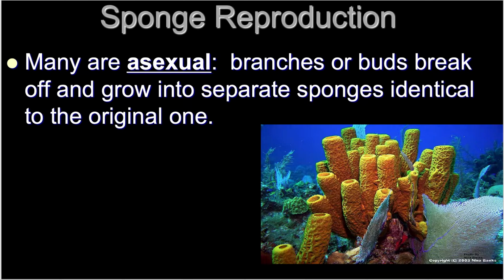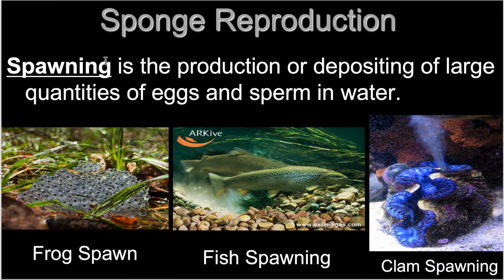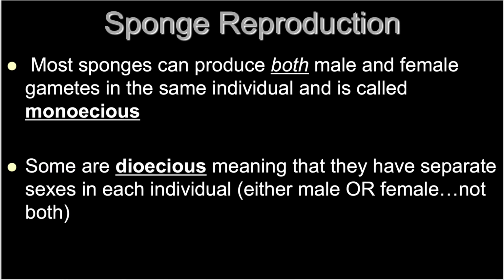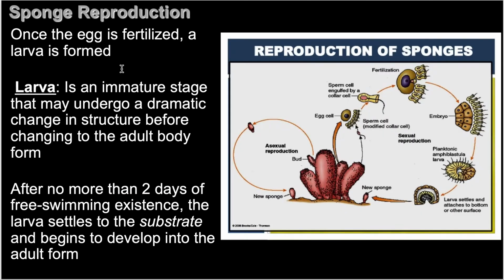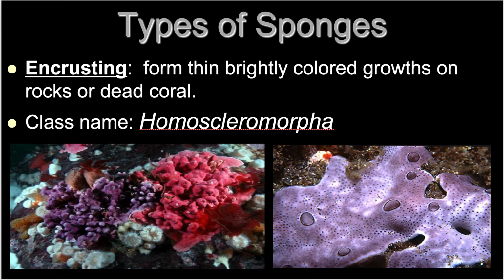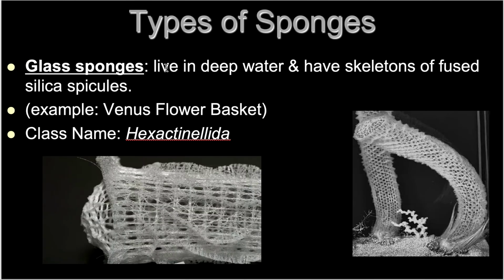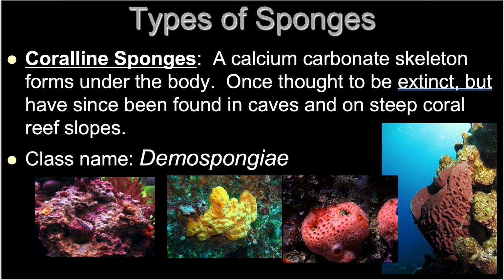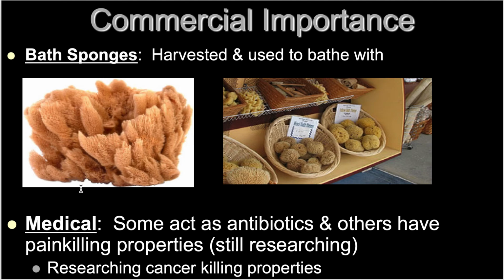Porifera Notes Part 2 - Honors Zoology